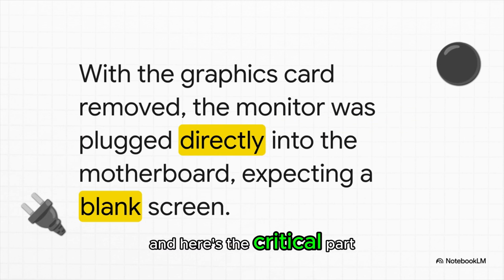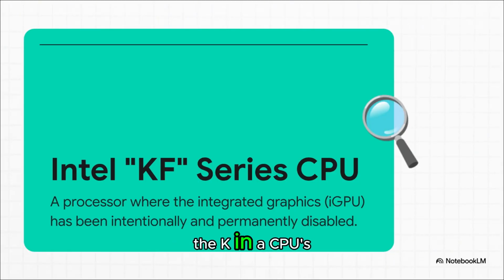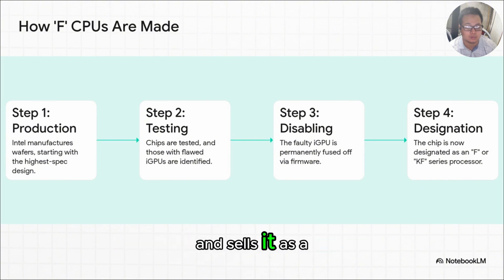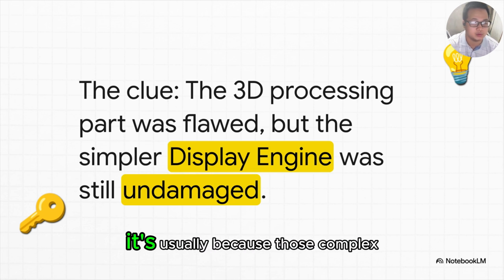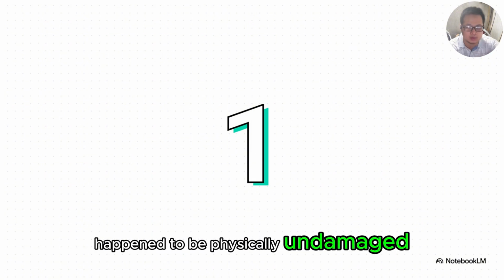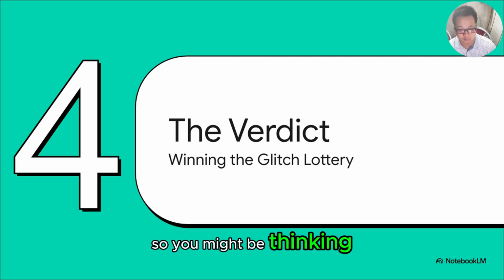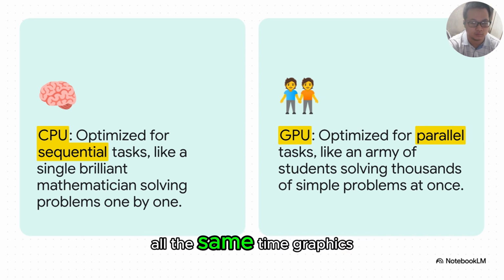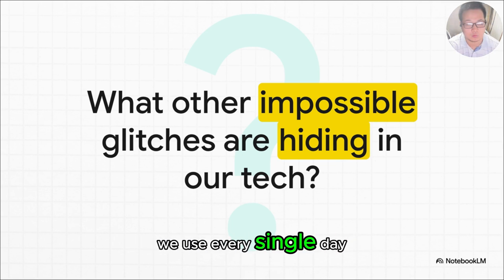Extremely Rare Bug: Intel KF CPU Still Outputs Display (Intel Core i5 14600KF) Without Discrete GPU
This is where I got the music to edit this video. You can check it out! It's pretty interesting  ...

🤦‍♂️  The thumbnail above illustrates the video’s title and content.